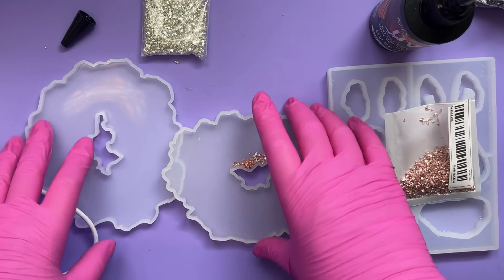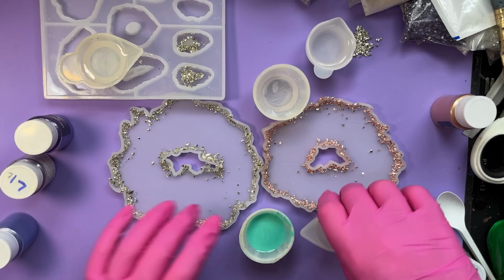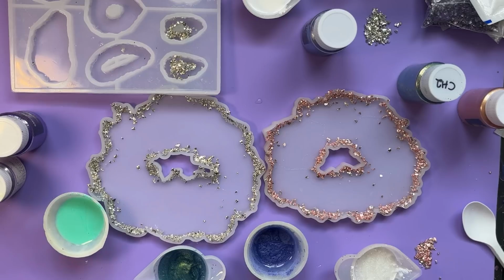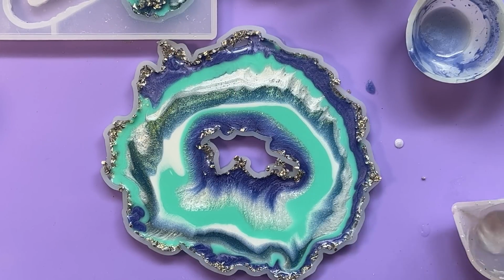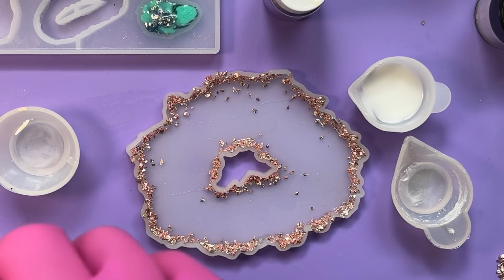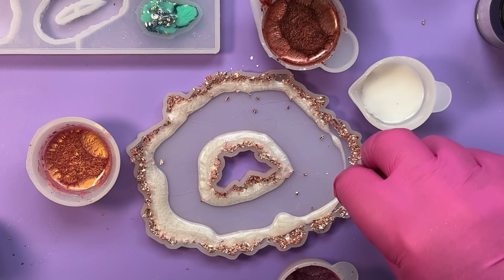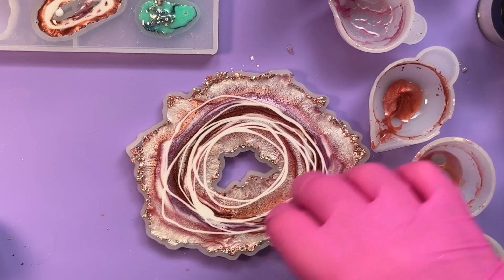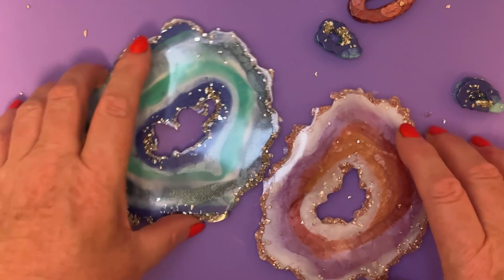#119 Have I Invented a Thing? My first attempt at Epoxy Resin Geode coasters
UK
UV Resin : Just4YouOnlineUK.com
Epoxy Resin : Just4YouOnlineUK.com
Mica Powders
Floating Silver and Pigment Pastes : Just4YouOnlineUK.com
Crushed Glass
USA
UV Resin : Just4YouOnlineUK.com
Epoxy Resin : Just4YouOnlineUK.com
Mica Powders
Crushed Glass

Other favourite product links
UK Links
Purple Silicone Mat
Heat Mat Kit
Epoxy Resin : Just4YouOnlineUK.com
Isopropyl Alcohol
UV Resin : Just4YouOnlineUK.com
UV Resin Starter Kit
Resin Pigments
Chameleon Powders
Nail Art Mica Powders
Glitters - Glitter Stella
Mylar Flakes
Face Mask
Blow Torch
Mould Making Frame
Silicone Rubber for Mould Making
Silicone Release Spray
Clip On UV Lamp
Let's Resin UV Lamp
LED Light Strings
Jewellery Tools
Silicone Mixing Pots
Mini Drill

USA Links
Purple Silicone Mat
Heat Mat
Epoxy Resin
Isopropyl Alcohol
Gloves
UV Resin : Just4YouOnlineUK.com
Chameleon Powders
Lets Resin Large UV Lamp
Silicone Mixing pots